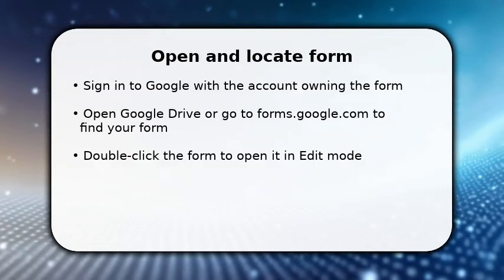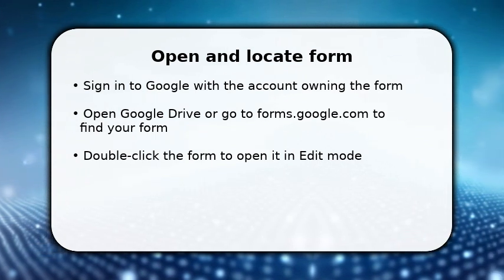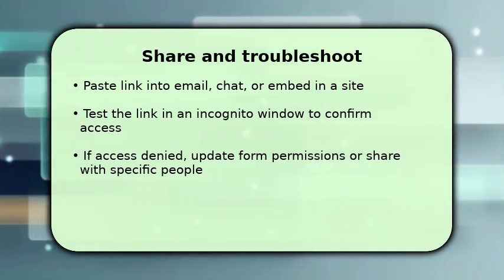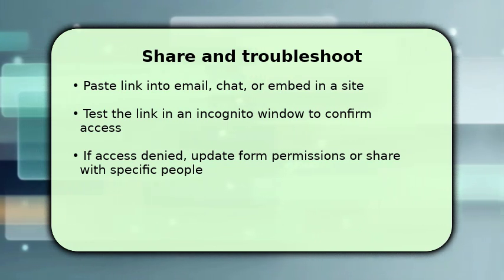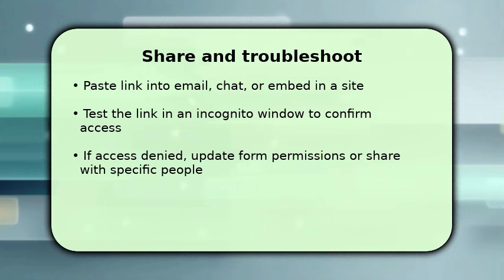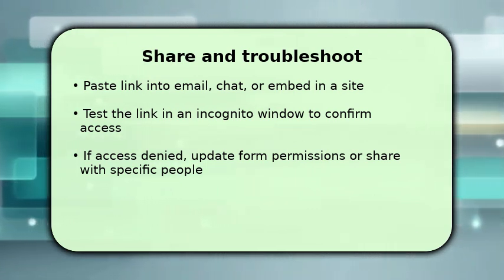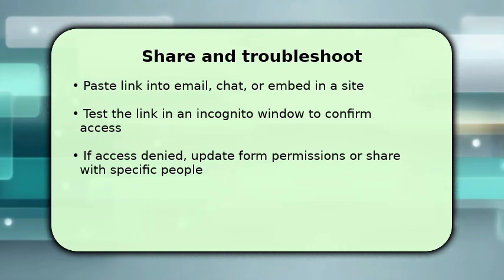How to Get Google Form Link - Step by Step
How to Get Google Form Link - Step by Step | 🔒 Surfshark VPN Deal — Stay private and secure. $1.99/mo + 3 Months Free ▸

Learn the step-by extricate your Google Form link for easy sharing and collaboration. This video guide walks you through each stage, ensuring that whether it's a survey or quiz form from Google Docs, extracting its URL is straightforward.